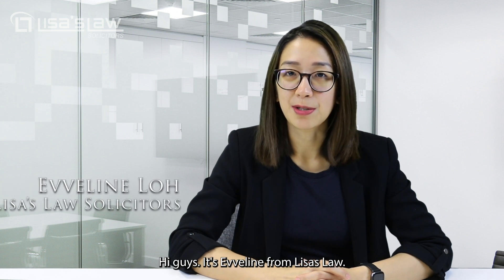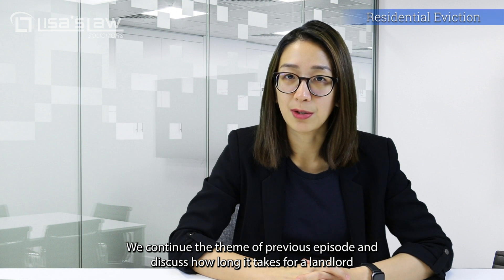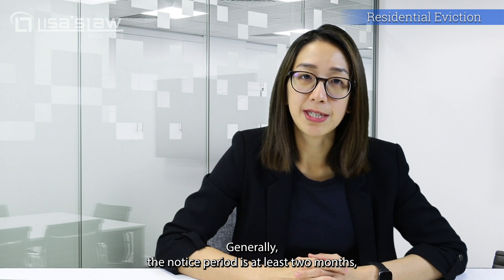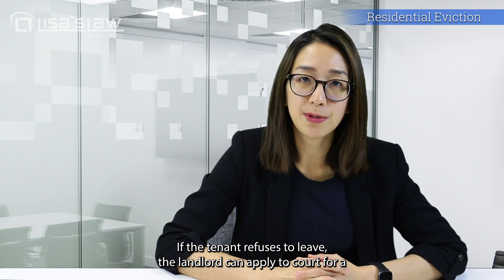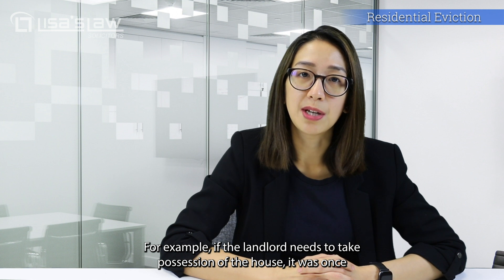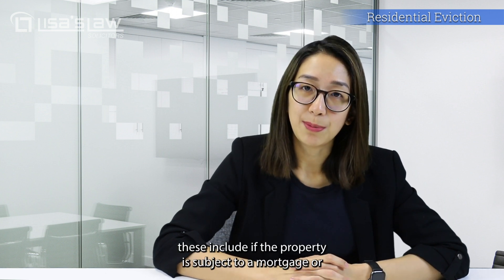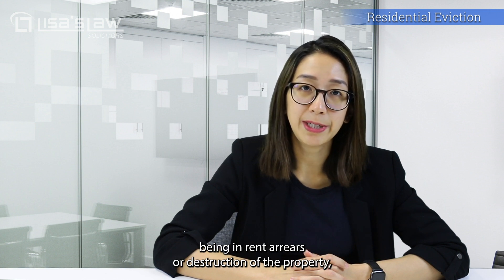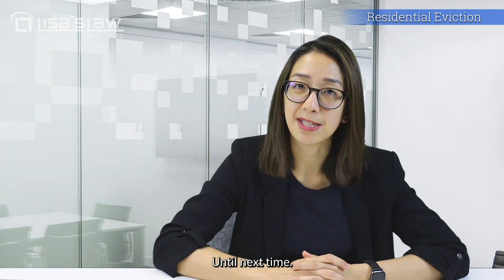UK Eviction Laws You Can't Afford to Ignore | Notice Periods & Legal Proceedings Simplified!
Attention renters! Dive into the critical laws governing landlord evictions in the UK with Evveline from Lisa’s Law.

Learn about Section 21 notice periods, tenant rights, and what to do if faced with eviction proceedings.

We guide you step by step, to land your dream in the UK.